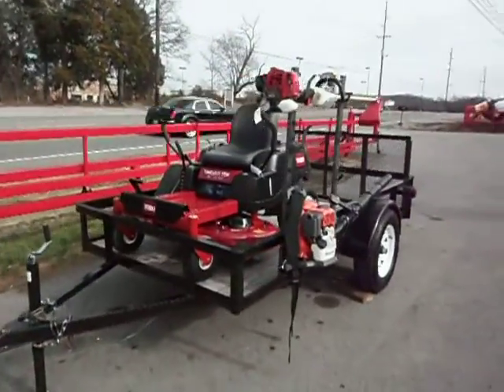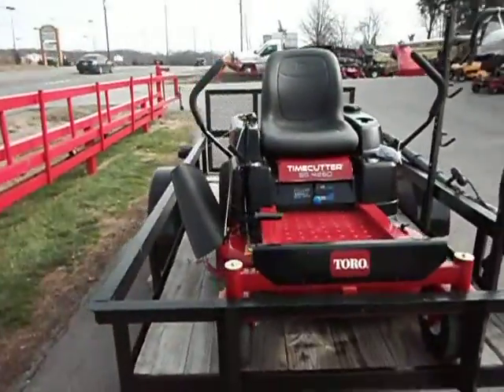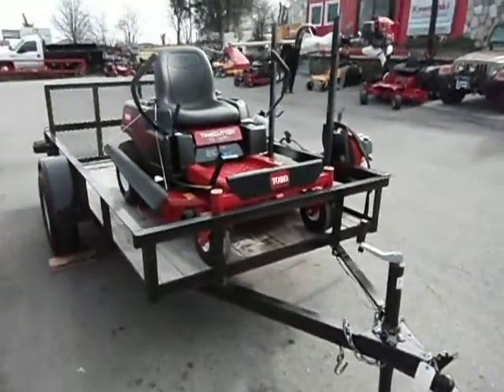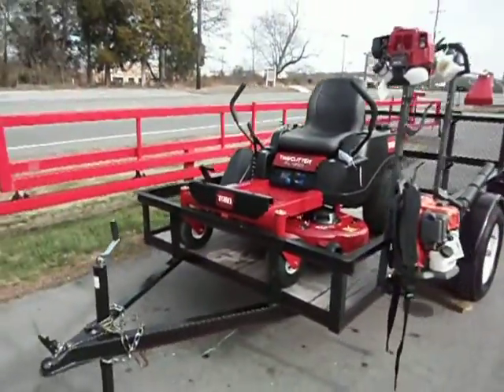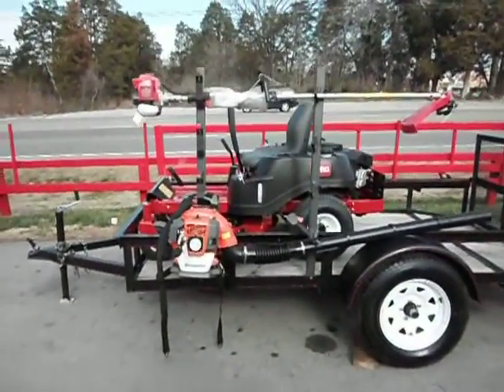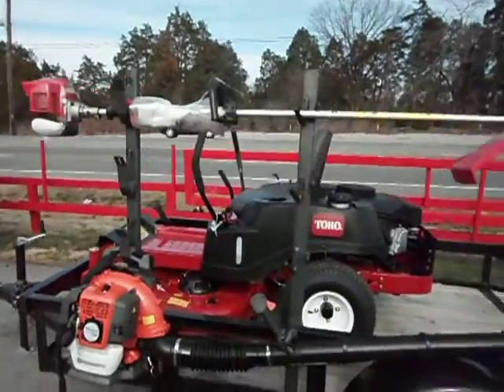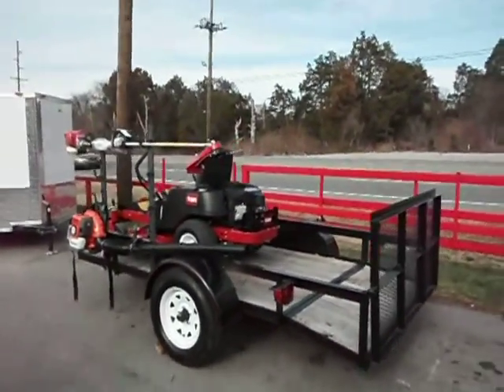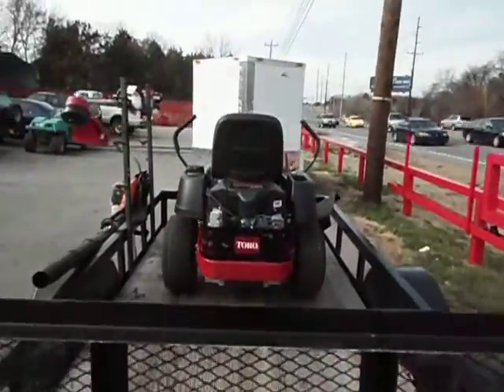Toro Timecutter 42'' Zero Turn Lawn Mower and Trailer Package Deal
Toro Timecutter 42'' Zero Turn Lawn Mower And Trailer Package Deal - SleEquipment

If you have any questions with any of our products or services, give us a call. We will be more than happy to help you. Our goal is to provide a professional experience with every client and customer. Thank you for visiting our store!

Hours:
Sunday: closed

Address:
3521 Murfreesboro Road